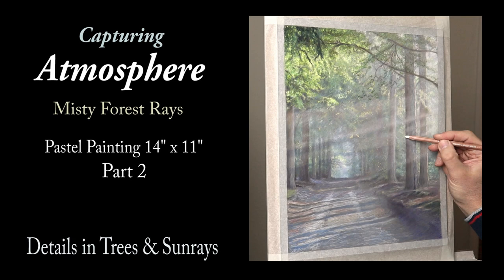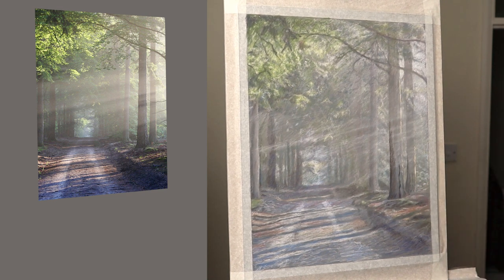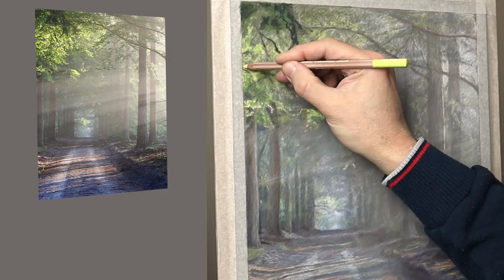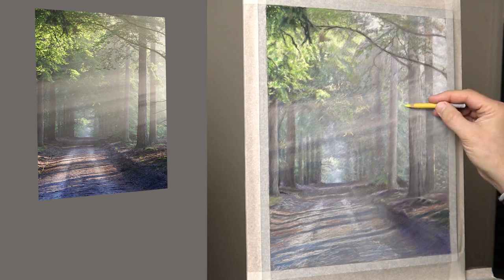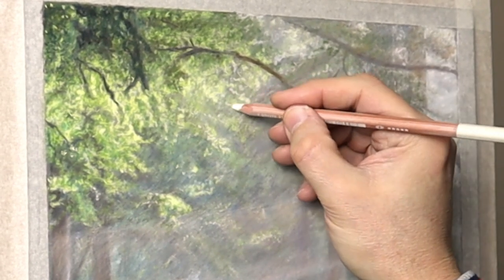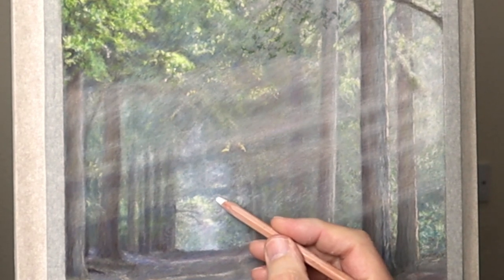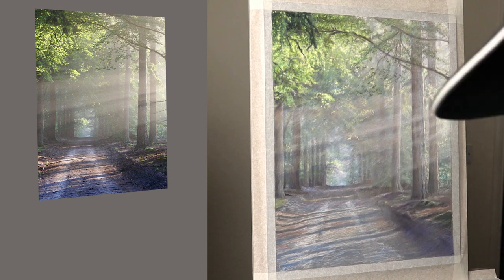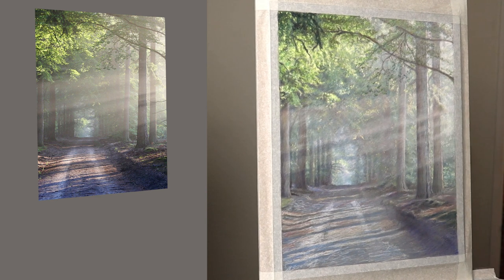Landscape Pastel Painting Tutorial... Capturing Atmosphere Part 2 ~ Trees & Sunrays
Landscape Pastel Painting Tutorial... I use an easy approach, keeping colours simple and easy to apply. Landscape Painting in Pastels.  Capturing Atmosphere Part 2 | Trees and Sunrays ~ details
I love to Share my techniques and tips for pastel Painting. I include slowed down footage here and there so you can take a closer look.

Image credit Pixaby... bertvthul

Here is a list of Caran d ache rich *pastel pencils* basic colours I use: numbers...

Primary colours...
Orange 788-052
Purple 788-099
Green 788-719

Carbothello pencils are... Olive Green 1400/585, Burnt Umbre 635, Burnt Sienna 670 , lemon yellow 205, yellow ochre 685 and white 100.  I don't use this brand's blues as the lightfastness is very poor. so I use Conti a Paris ones for them,... No10, No 06, No 22 and No46. Also the purple red for the deep shadows ... No19

ERASER, KNIFE & HOLDERS:
9mm snap off blade knife
Faber Castell Kneadable Art Eraser (Putty Rubber)
12 x Pencil extenders ...

PASTEL PENCILS:
Premium Colouring Pencil - STABILO CarbOthello

PENCIL  HOLDERS:
12 x Pencil extenders...

LIGHTING EQUIPMENT AND VIDEO CAMERA:

Lighting Intensity Sensor

VIDEO CAMERA